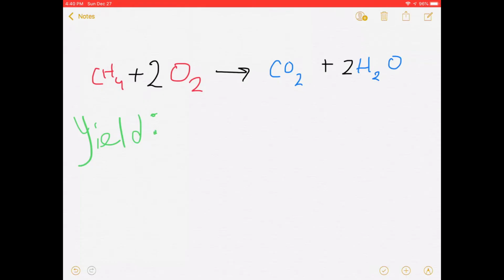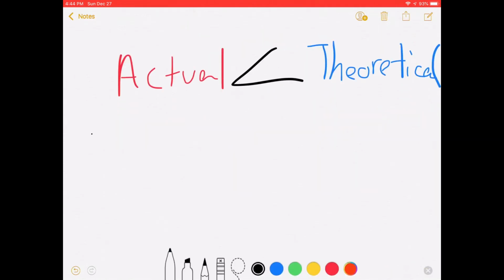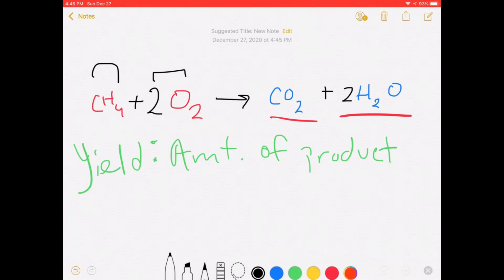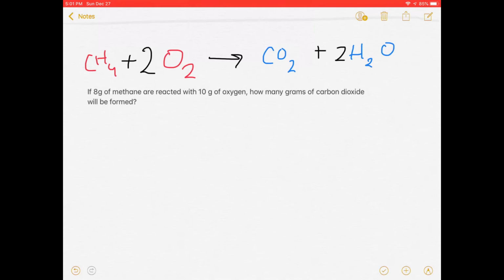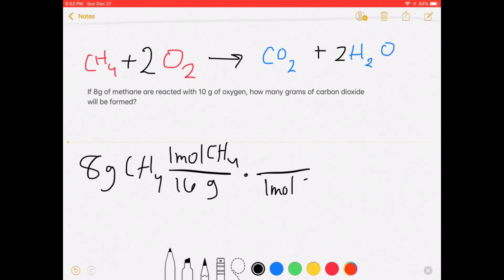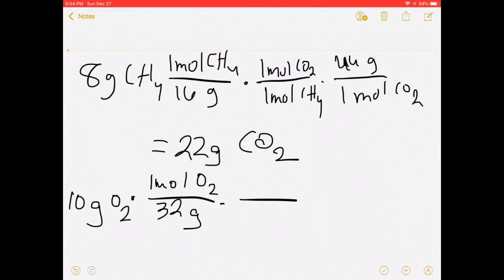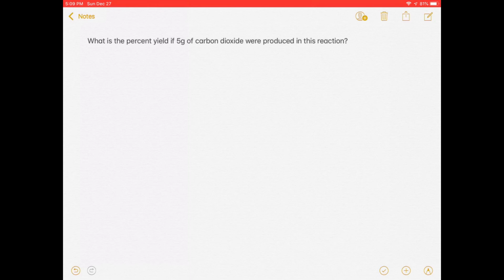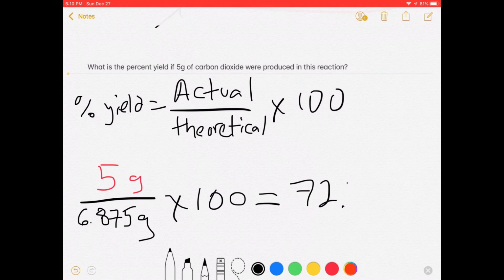Theoretical vs Actual Yield, Percent Yield | Unit 1, Video 5 | Chem 14A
3:13 for the Practice problem

The fifth video in this video series that covers important Unit 1 concepts in Chem 14A.

~Please leave any suggestions or ideas that could make my videos more helpful to you in the comments~